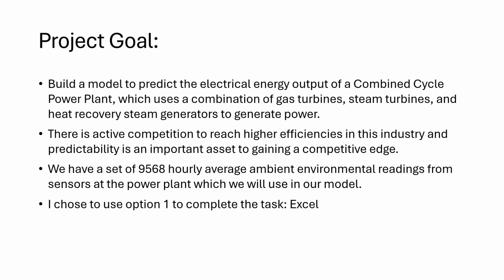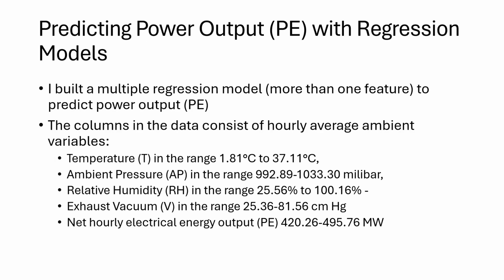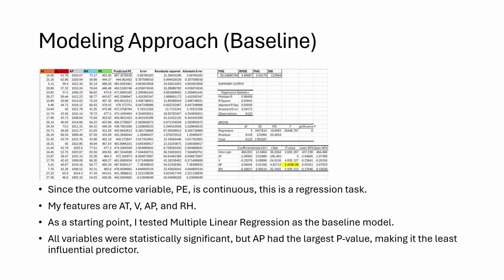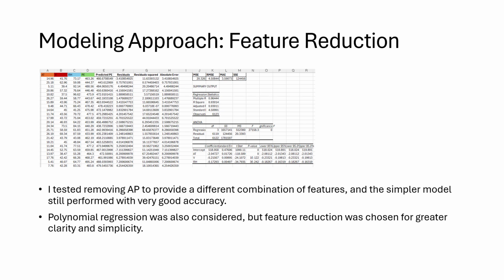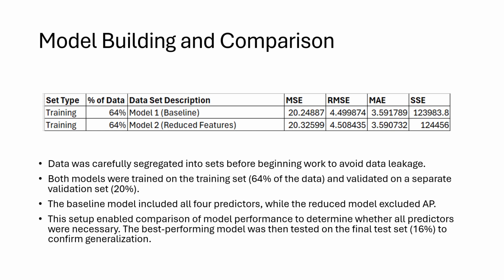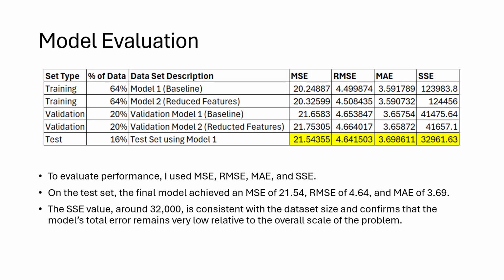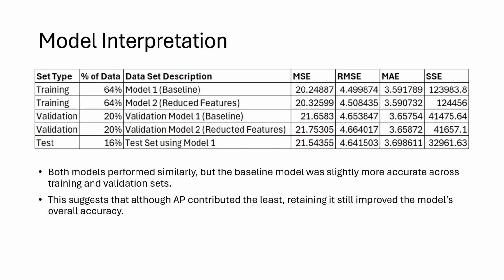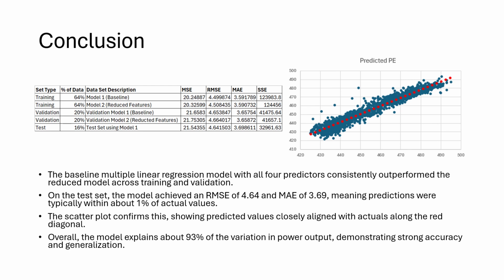Duke University/Coursera AI PM Course Project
Course Project by Jess White